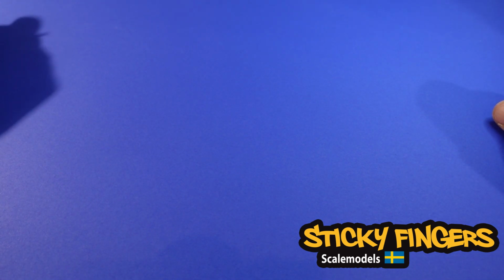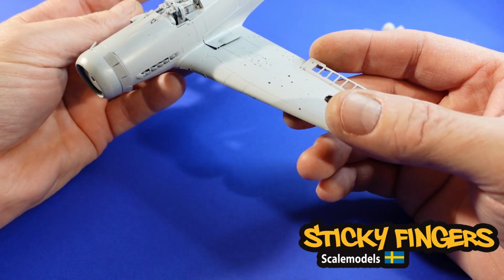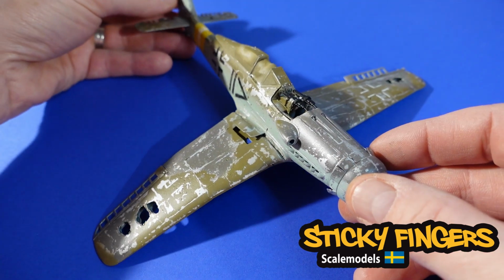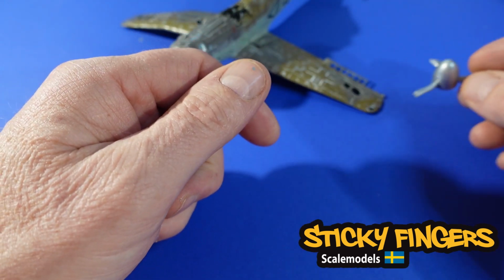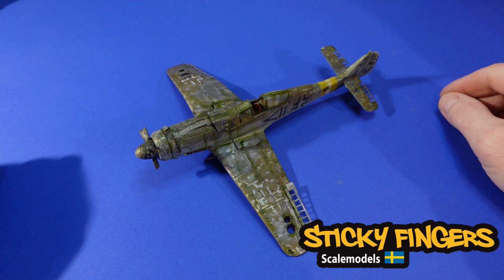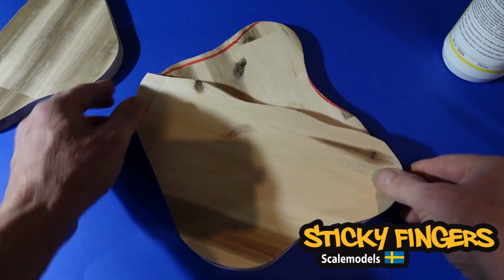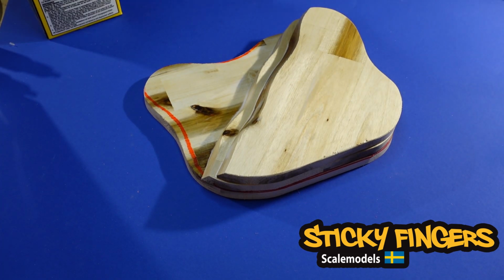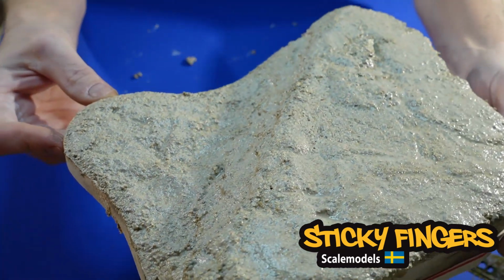FW 190D-9 by Revell - crash site diorama!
Part 2: Finishing up the paint on the airplane and starts to build the diorama.